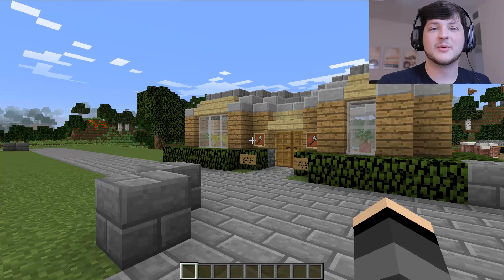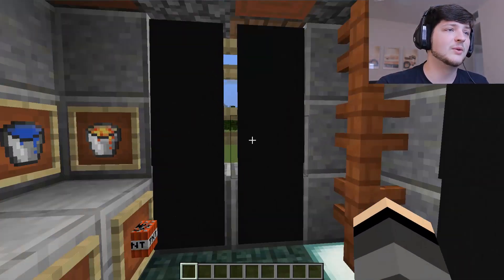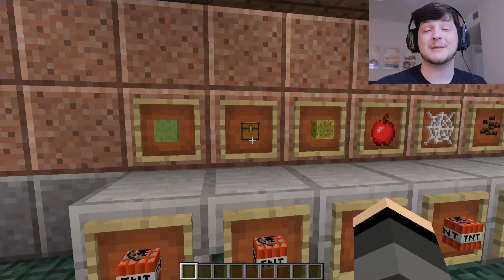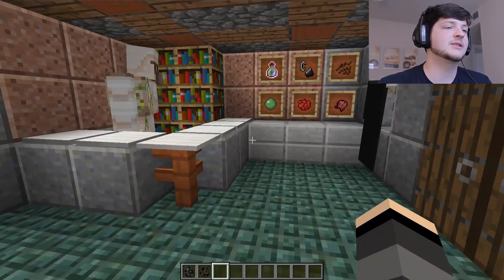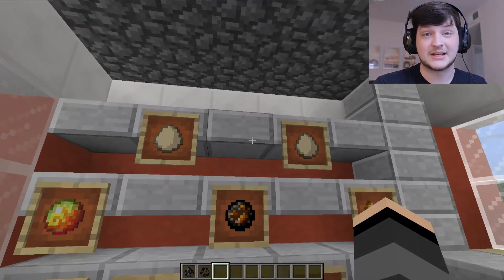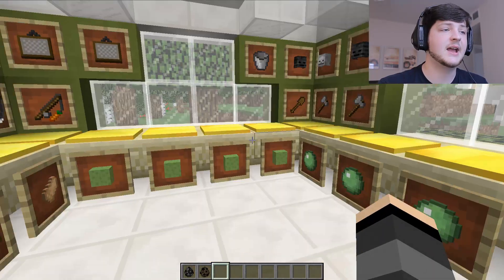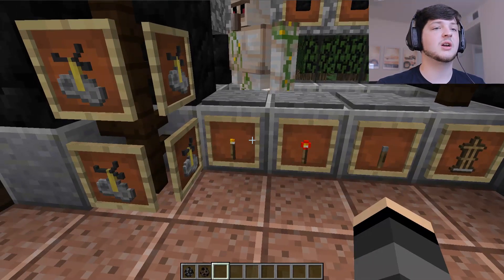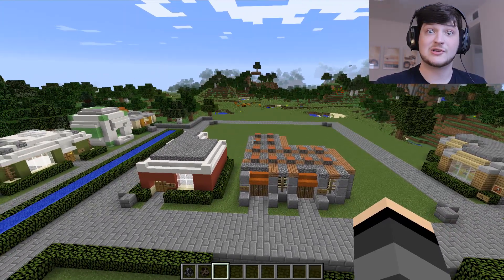Bodil40's Prank Shop!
Hope you all enjoyed if so dont forget to leave ideas for next week!

Privately through Twitch message System.